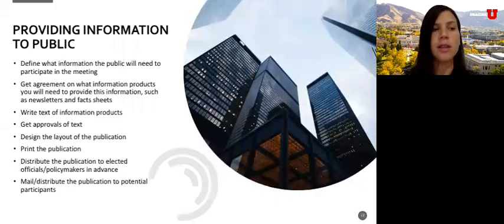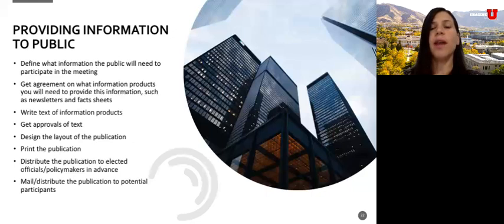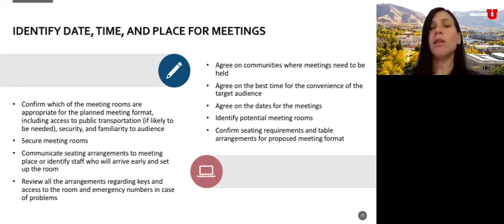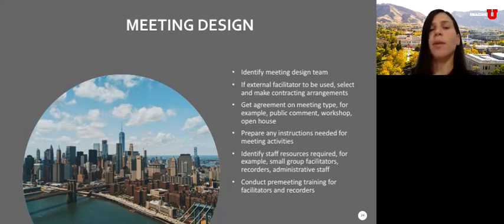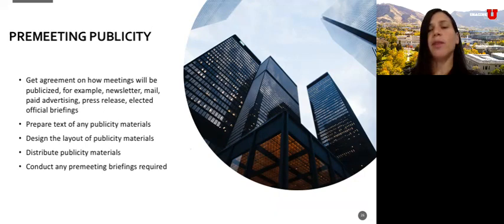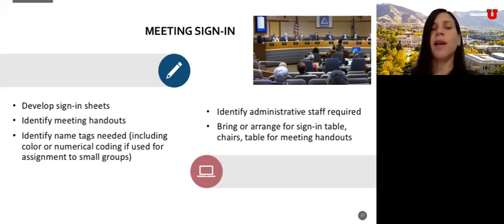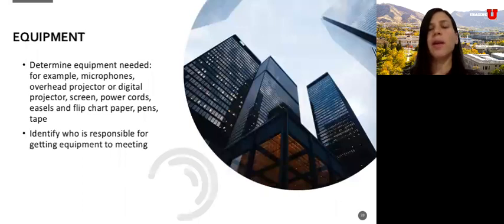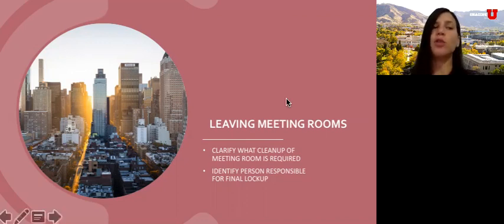Lecture 11 Clip 3 - Meeting Preparation Checklist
1. Providing information to public
2. Identify date, time, and place for meetings
3. Meeting design
4. Developing presentations
5. Premeeting publicity
6. Meeting sign-in
7. Signing
8. Refreshments
9. Equipment
10. Leaving meeting rooms